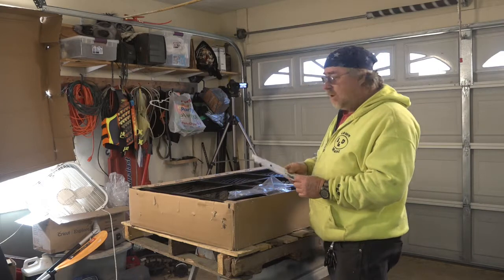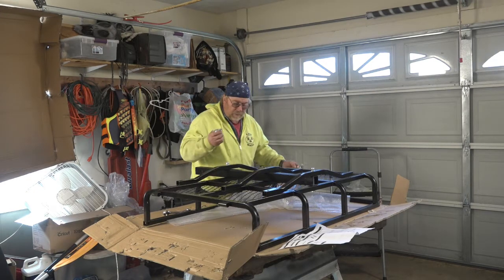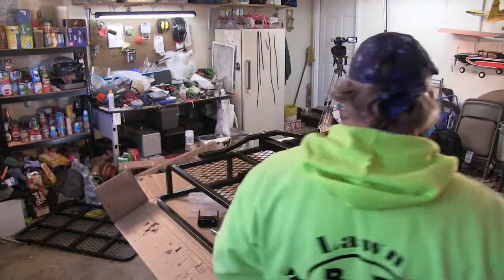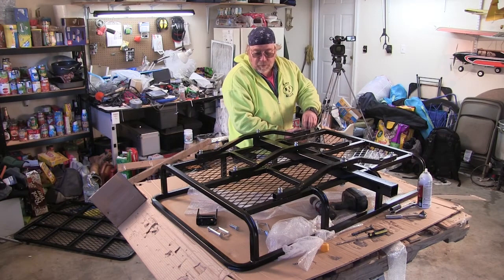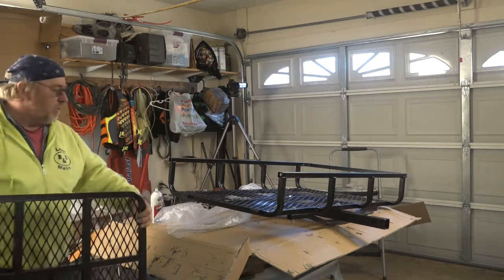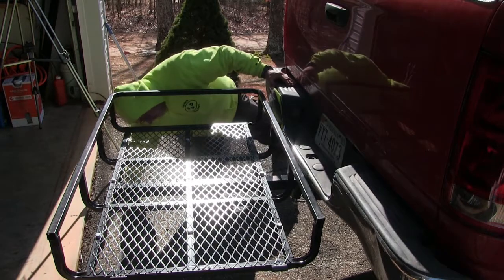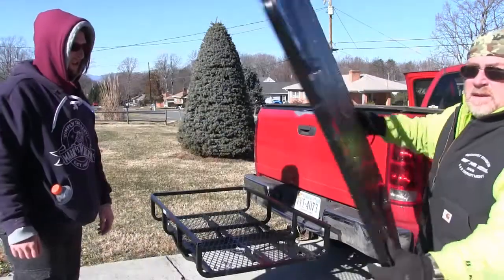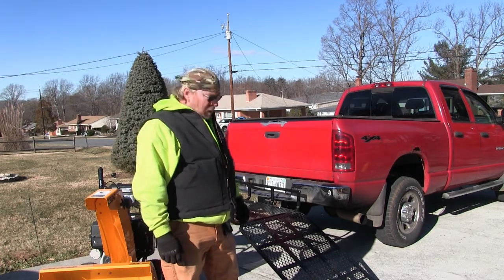Assembly and demonstration of the Best Choice Products SKY1700 Mobility Wheelchair Carrier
This video demonstrates the assembly of the Best Choice Products SKY1700 Mobility Wheelchair Carrier . I purchased this off of Amazon the link is

I assemble and demonstrate the use of the carrier with my snowblower which is why I purchased this. I have ramps for the bed of my truck but the angle of the ramps made me uncomfortable just unloading the snowblower. I'd be way to scared to have tried to load it.I know the video is long but I had read where people where having trouble understanding the instructions for assembly so I tried to be as detailed as I could.